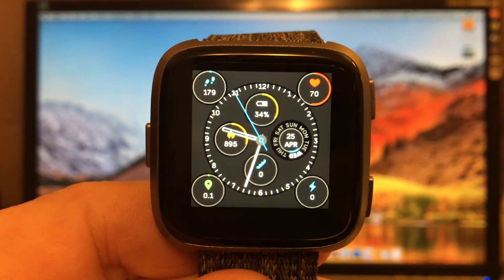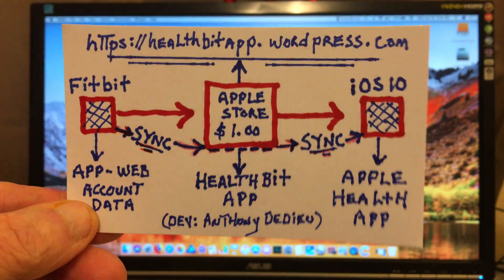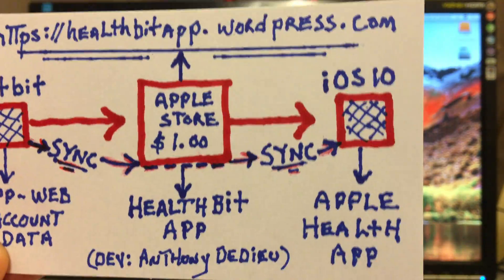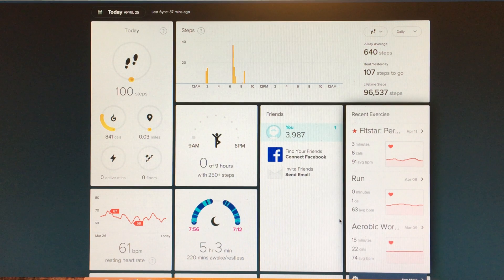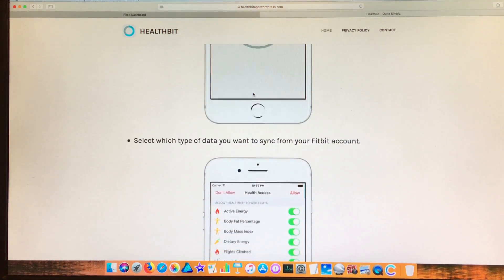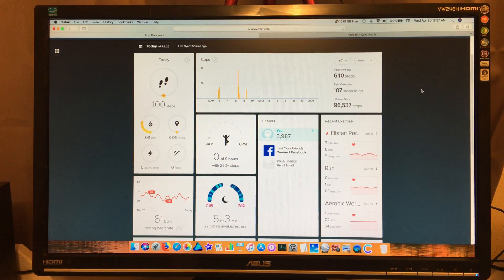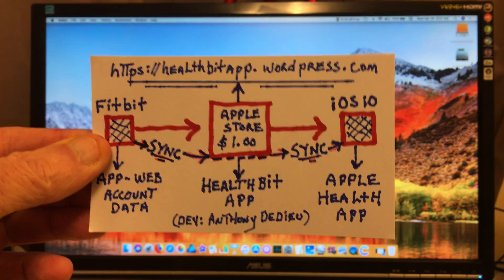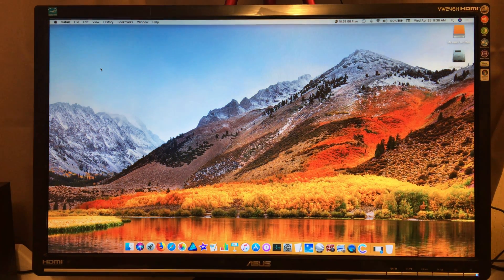Synchronize Fitbit Versa Data to Apple iOS Health App 387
This video will show you a very simple way to sync your Fitbit Versa data into Apple iOS default Health App.  This provides an extension or alternative method for tracking your health stats.  Recorded in 4K resolution at 30 FPS.